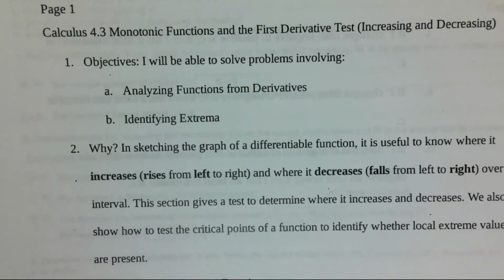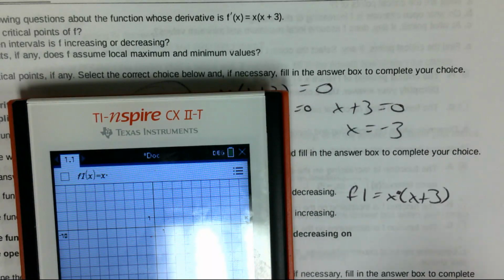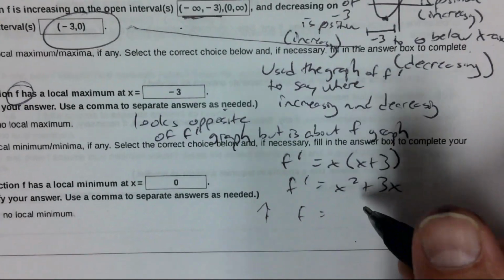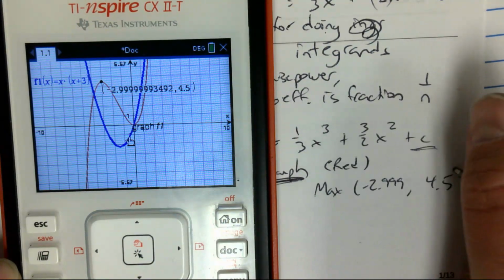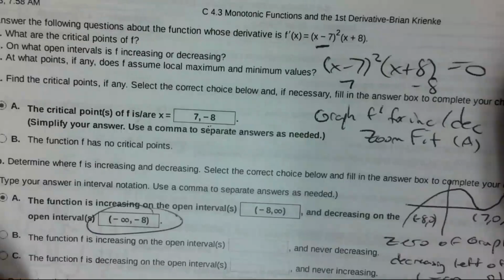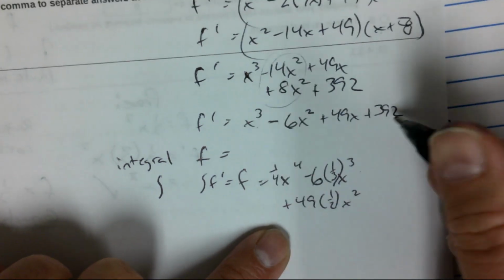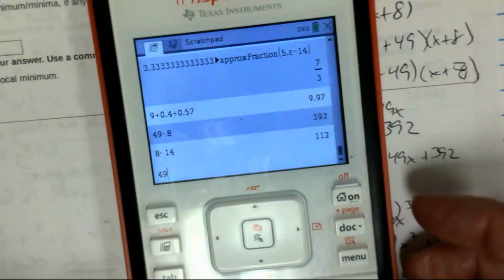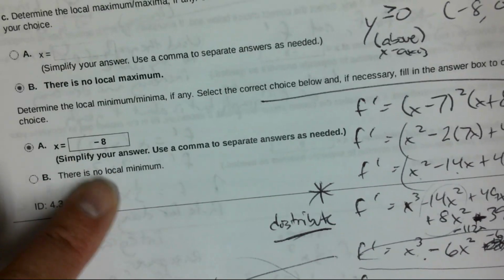C 4 3 Monotomic Functions Worksheet 1